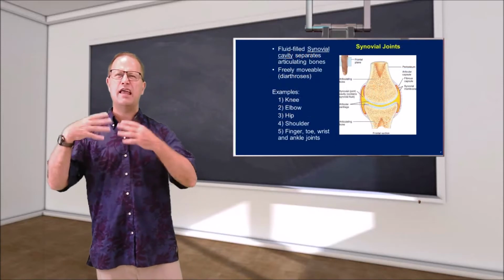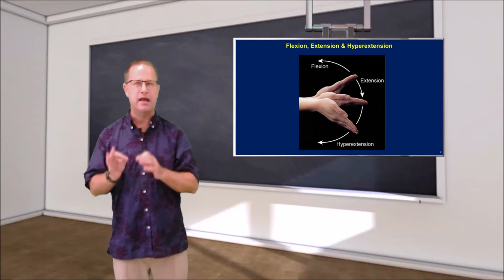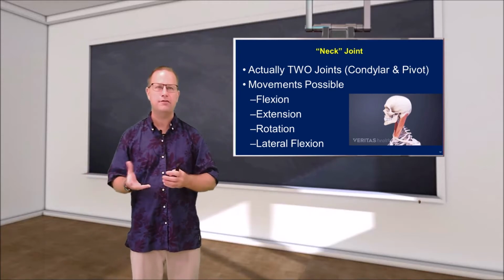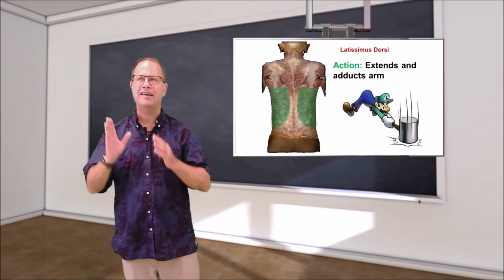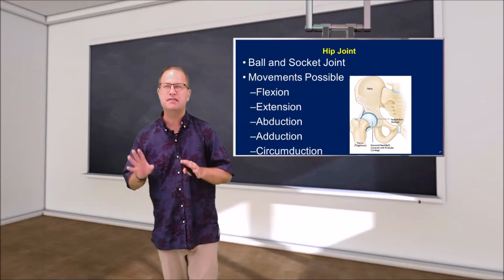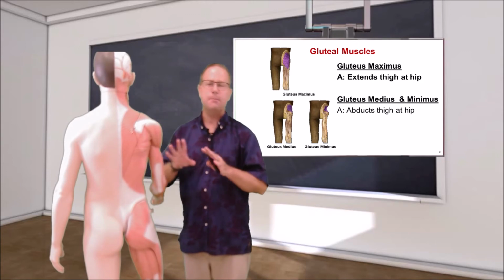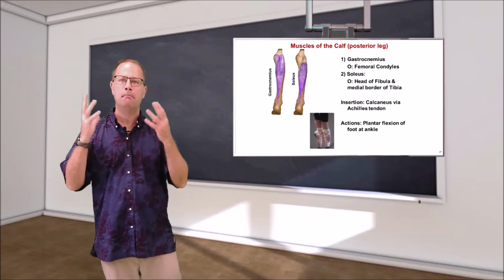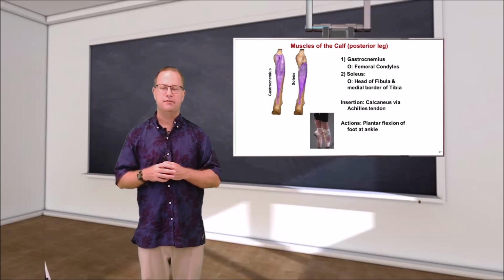Joint Movements and Muscle Actions Crash Course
This video gives an overview of common synovial joint movements, including abduction/adduction, flexion/extension, circumduction, and rotation.  It also identifies the primary muscles involved in these movements for the neck, shoulder, elbow, and hip joints.